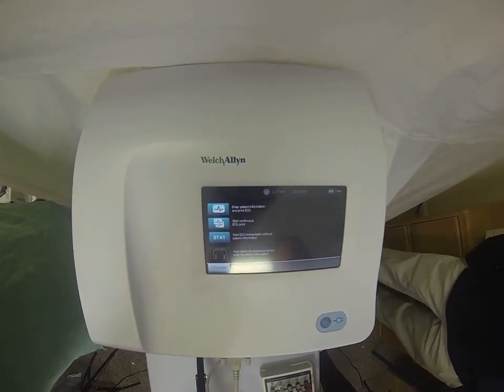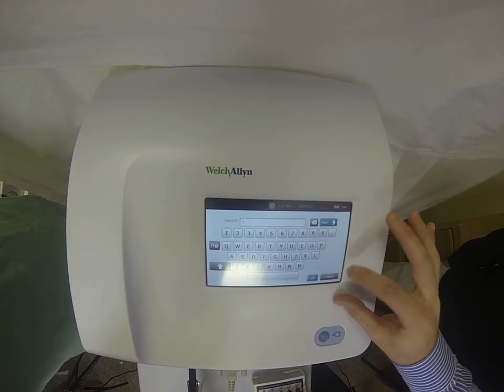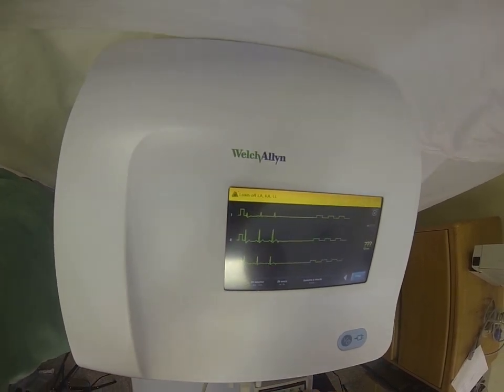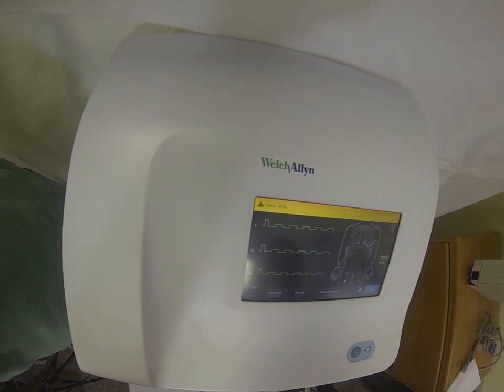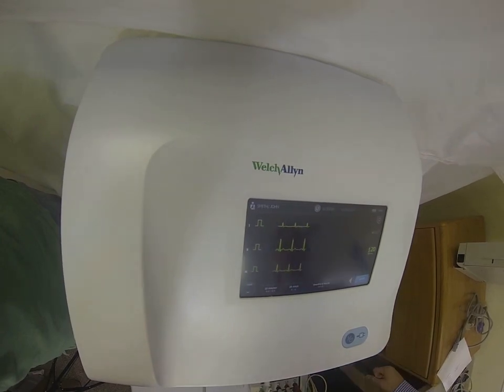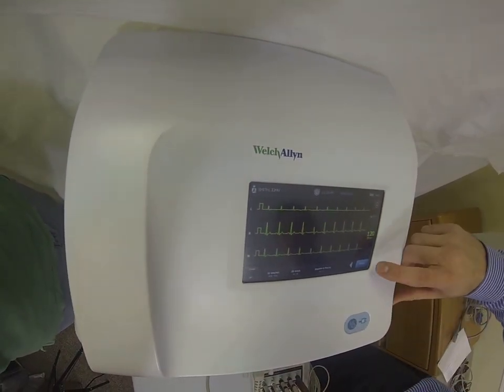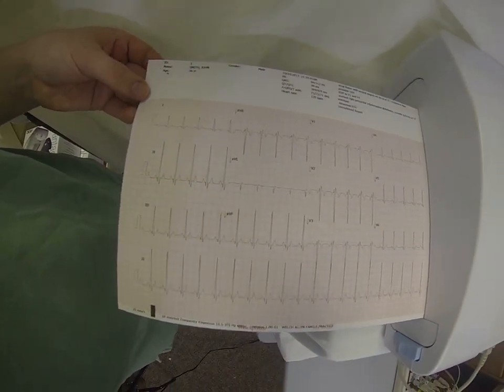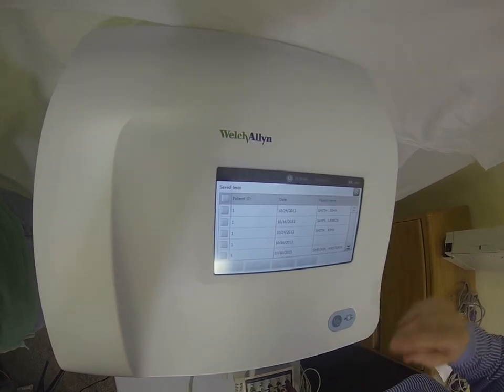Welch Allyn CP 150 Electrocardiograph